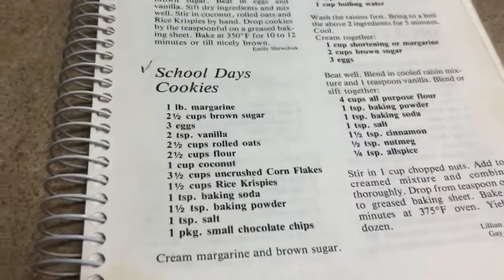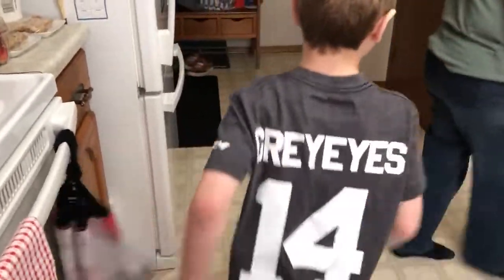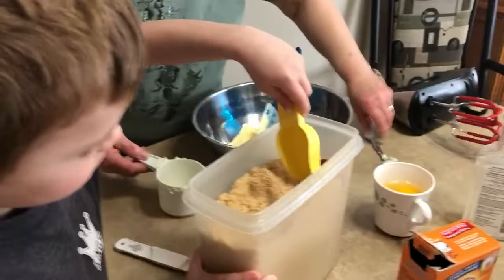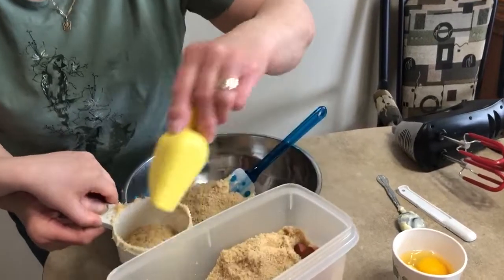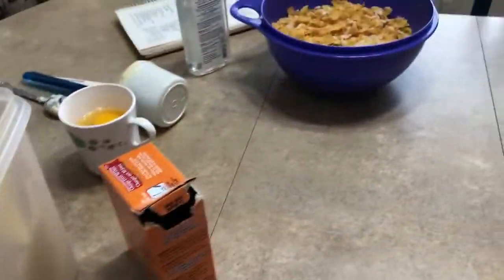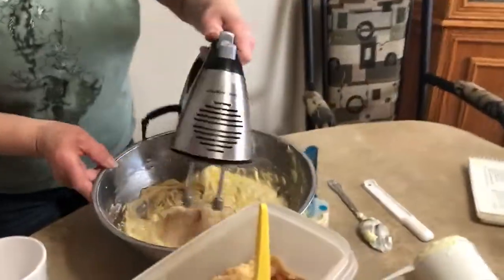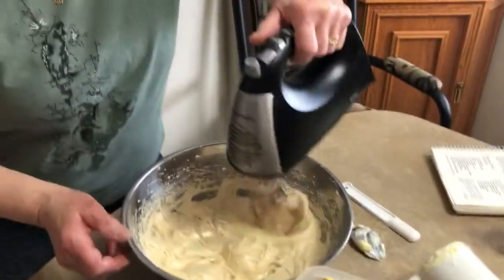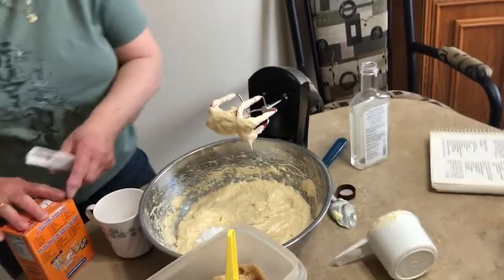Part 1 jasper cooking with baba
Jaspers TV cooking cookies